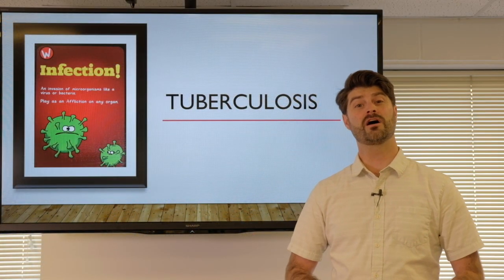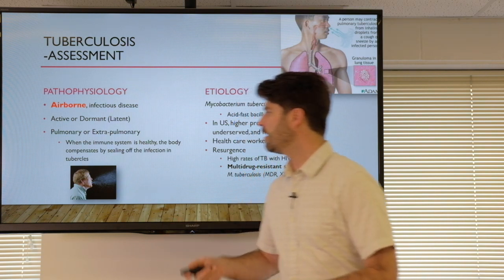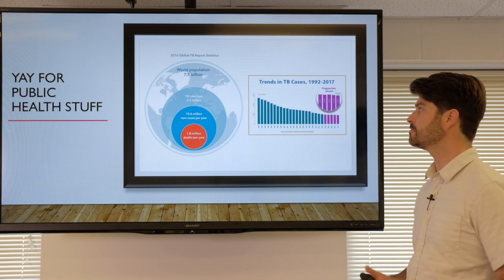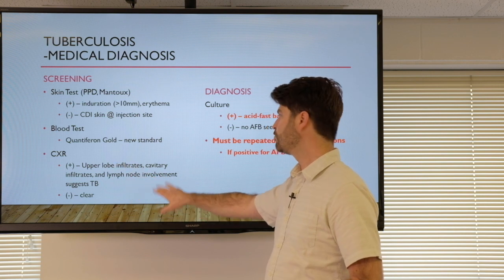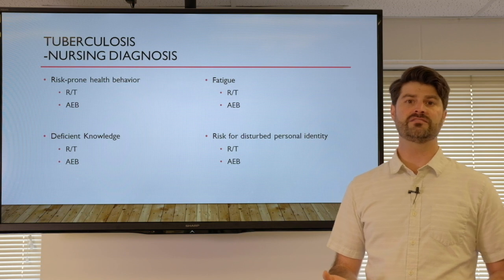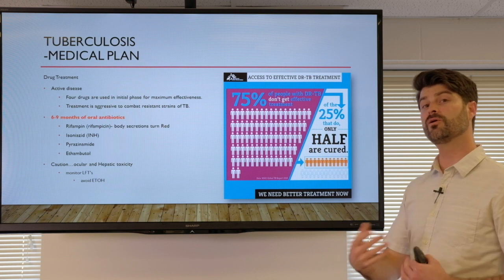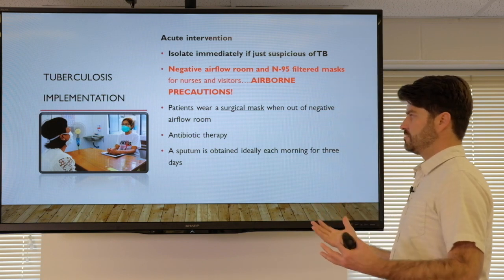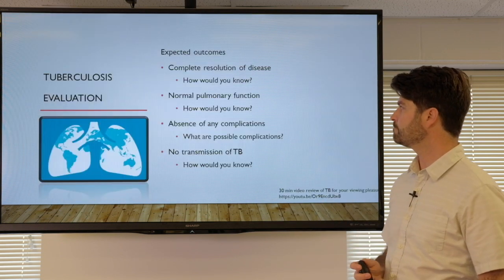Respiratory - Part 1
Tuberculosis